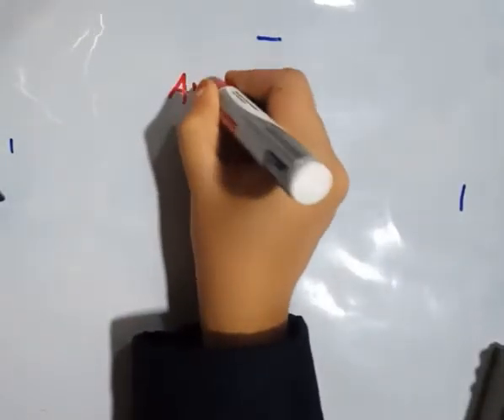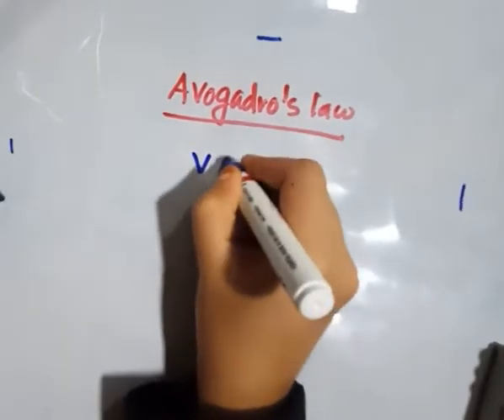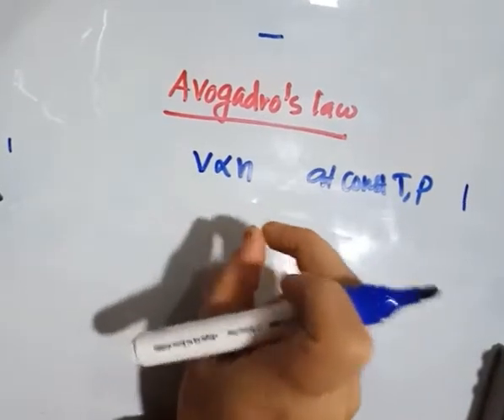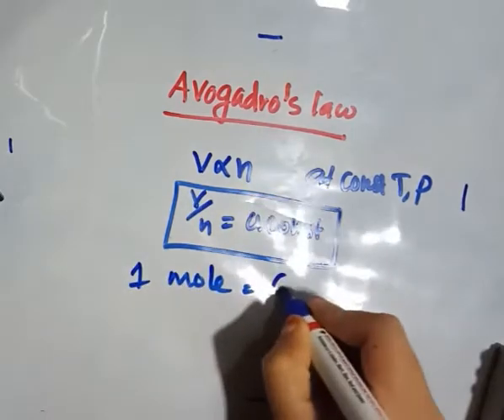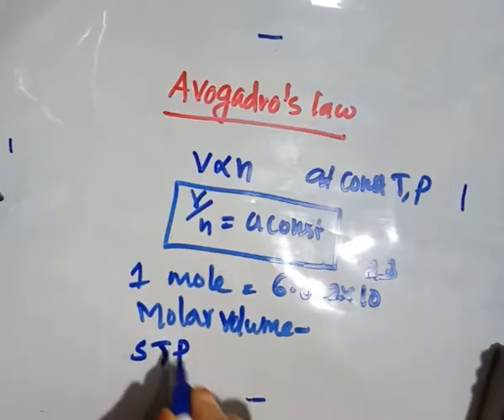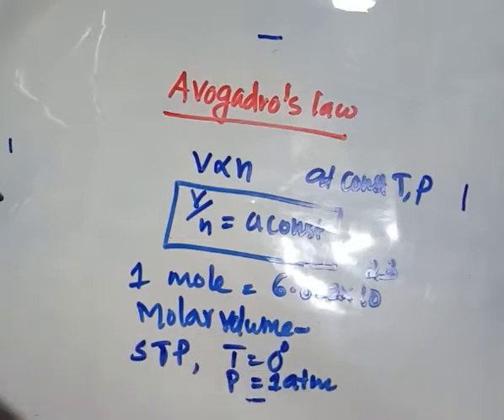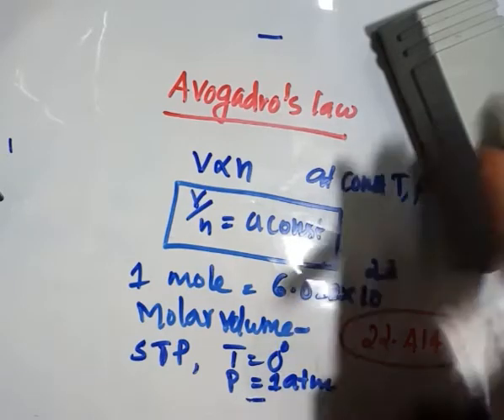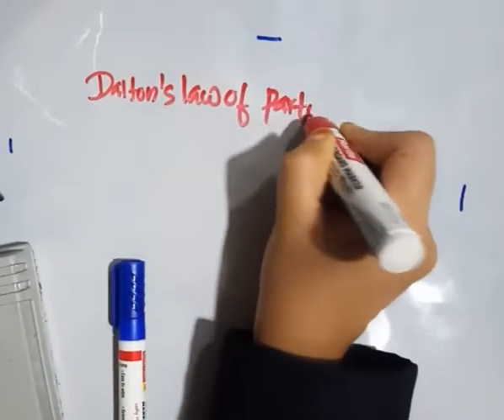3rd semester BSc chemistry - Avogadro's law